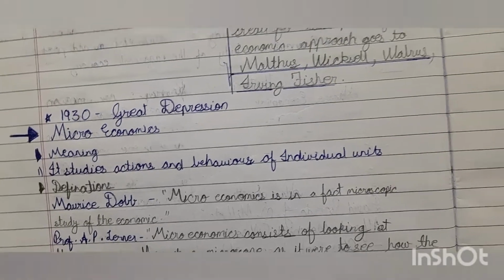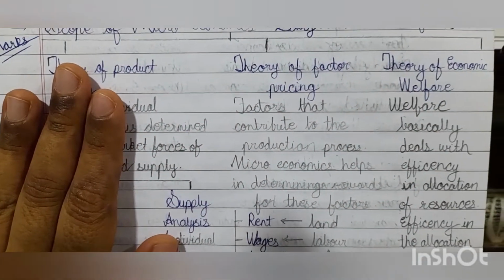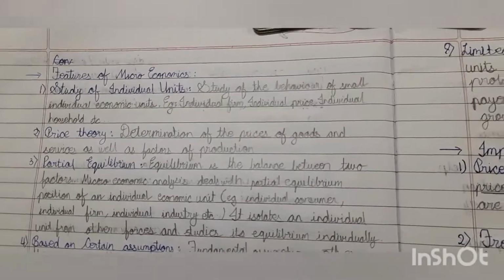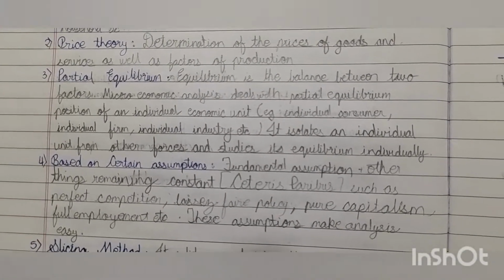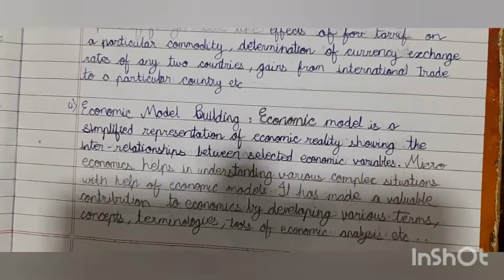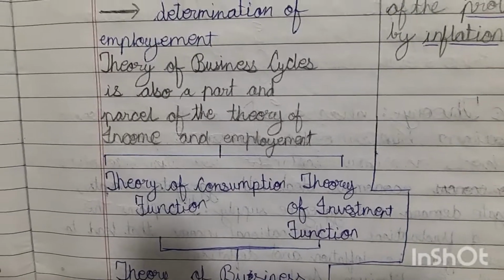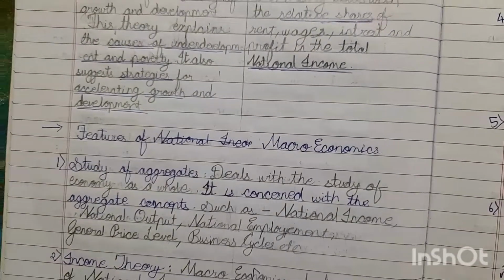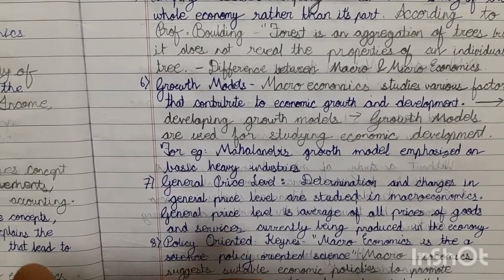Economics first chapter explained |SYJC Arts| Introduction to Micro and Macro Economics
I will  be uploading my notes by tonight,  so sorry for the delay (facing a glitch)